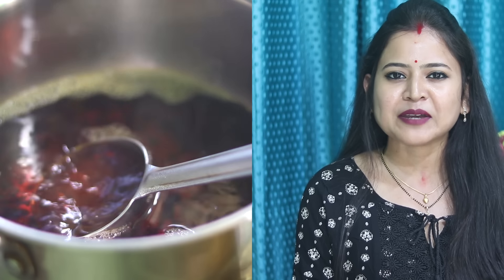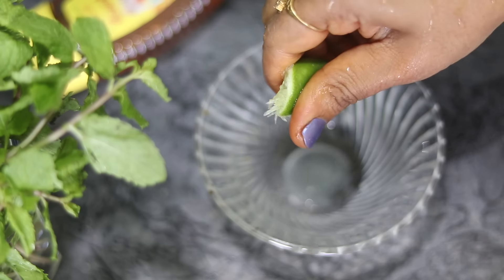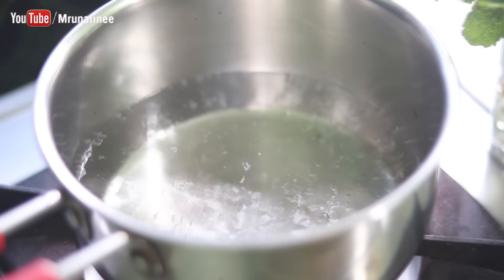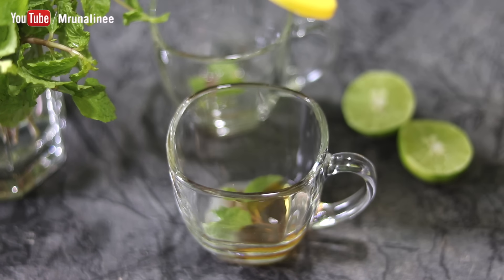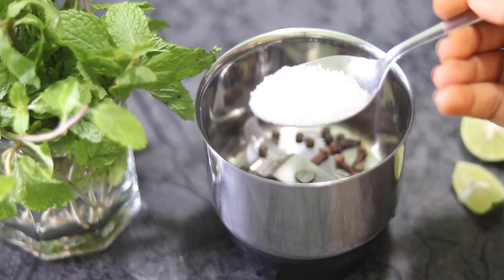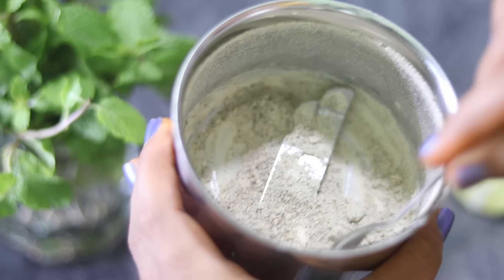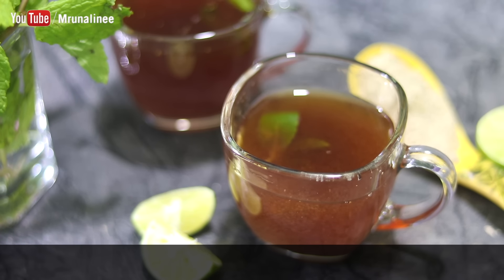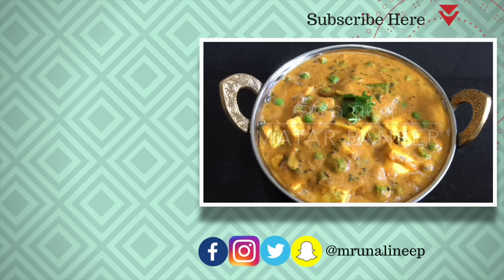ଶୀତ, ଥଣ୍ଡା , କାଶକୁ ୨ ପ୍ରକାର ଲେମ୍ବୁ ଚାହା ( Lembu Chaha ) | Lemon Tea Recipe | Masala Lemon Tea | Odia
Lembu Chaha Recipe ( Odia ) | Lemon Tea Recipe by Mrunalinee : Lemon Tea or Lembu Chaha is a healthy refreshing Beverage where lemon juice is added with Red Tea . Here we will also prepare a flavorful strong Masala along with 2 types of Lemon Tea . Lemon is a healthy drink which helps in reducing blood pressure, weight loss, gets relief from cold, cough , tiredness, etc.
So, learn how to make Lemon Tea made by Mrunalinee in this video with tips. Serve hot Lemon Tea especially in cold weather . Enjoy :)

Ingredients : ( Servings - 4 Persons or 4 Cups ) 1 cup = 125gm

- For Plain Lemon Tea : ( for 2 cups tea )
1. Water - 2½ cups
2. Tea Powder ( Chaha Pati ) - 1 tbsp
3. Honey ( Mahu ) - 1 tbsp ( or as required ), use Sugar instead of it
4. Black Salt ( Kala luna ) - A pinch ( or as per taste )
5. Lemon Juice ( Lmbu Rasa ) - a little ( 6-8 drops or as required )
6. Fresh Mint Leaves ( Pudina Patra )

- For Masala Lemon Tea : ( For 2 Cups )
1. Water - 2½ cups
2. Tea Powder ( Chaha Pati ) - 1 tbsp
3. Black Pepper Corn ( Kala golmaricha ) - 1/2 tbsp or take 1/4 tbsp black pepper powder
4. Cloves ( Labanga ) - 6 pcs
5. Crushed Ginger ( Ada ) - 1/2 inch
6. Jaljira Powder - 1/2 tbsp
7. Sugar - 1 tbsp
8. Honey - 1 tbsp ( or as required )
9. Black salt ( as per taste )
10. Lemon Juice - 6-8 drops ( or as per taste )
11. Fresh Mint leaves